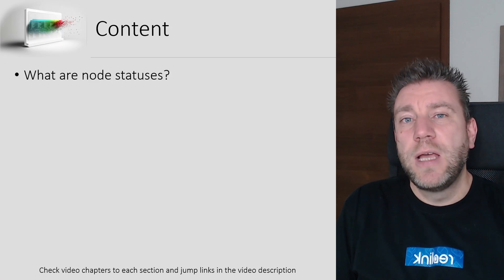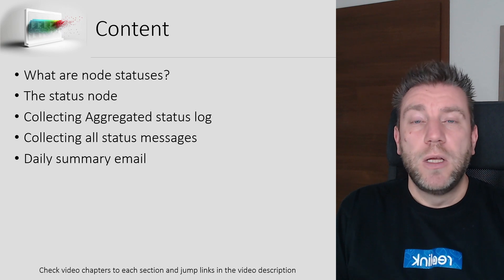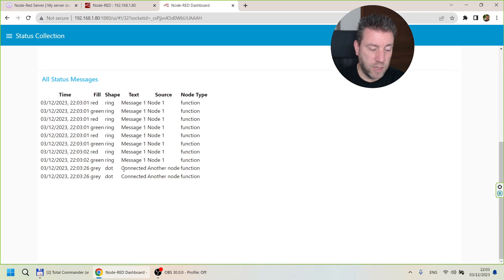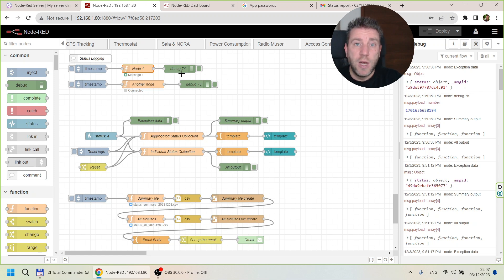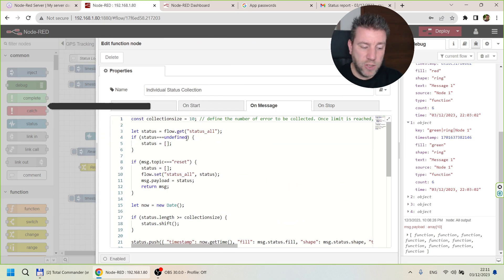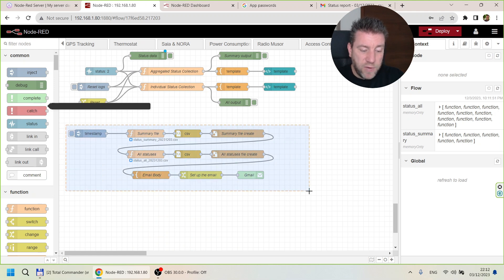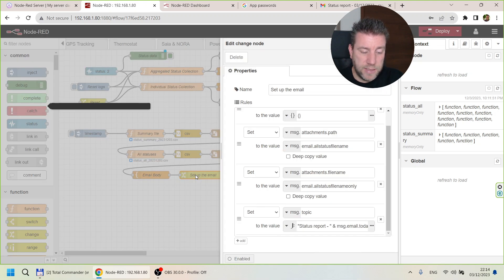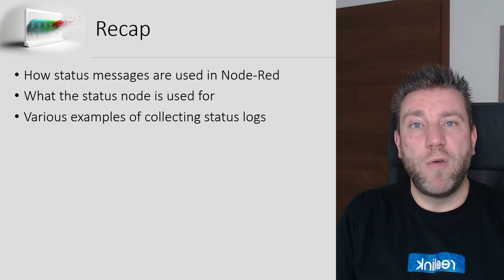Status Logging in Node-Red: keep an eye on your system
Recently I published a video on how to capture exceptions in Node-Red. I realized that with a little tweaking I can reuse the error logging flow to log status messages. Like when your MQTT nodes disconnects from the server.
Since I work with more and more complex logic, this would make it much easier for me to review how the code is working, if I keep my code log the most important changes in status and this flow will just log them all for me.

Chapters:
0:00 Intro
0:39 What is a status message
1:28 Contents
3:20 Quick Demo
6:28 Issuing status updated
7:42 Status node
9:23 Aggregate collection
11:07 Collecting all status changes
12:09 Status email
16:55 Recap